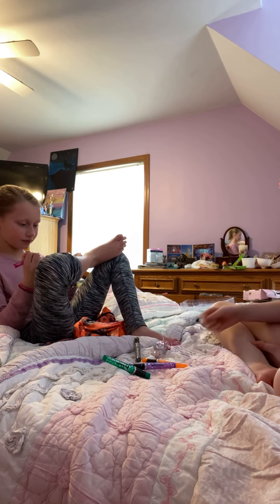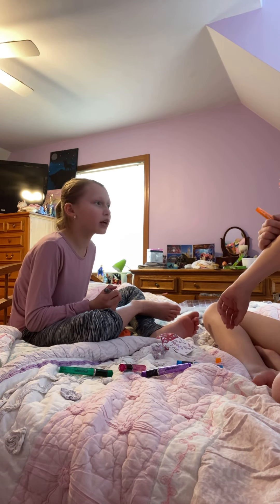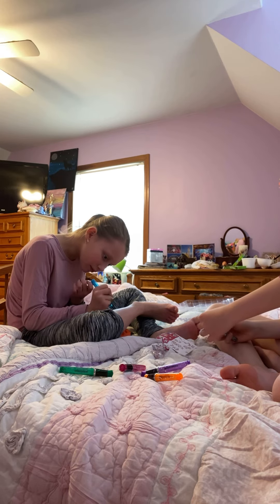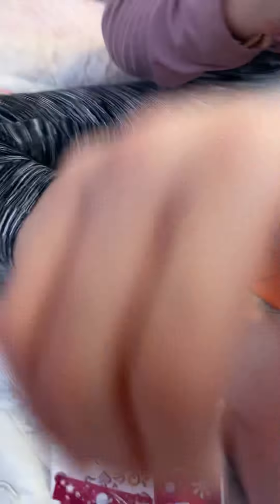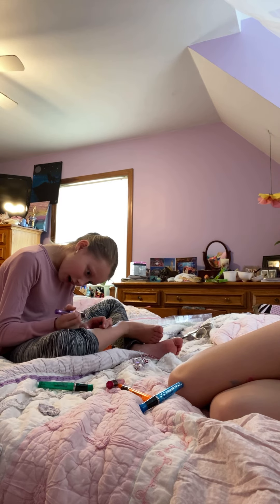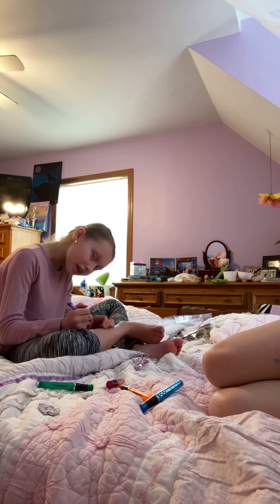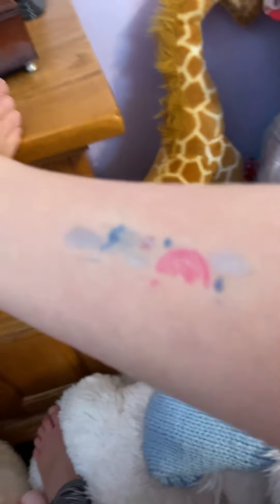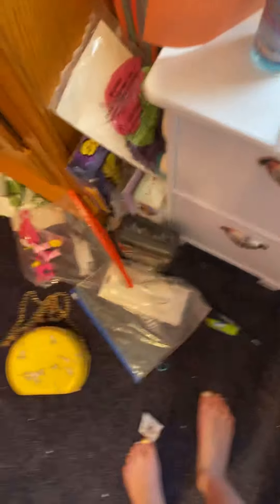TATTOOS!!! Surprise Valentine’s Day kit!!! **have you ever done one??**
I got this tattoo kit for Valentine’s Day! Do you think it will work out? Have you done one before??